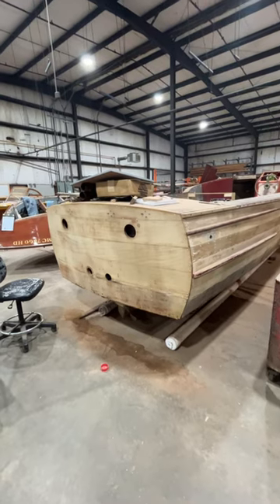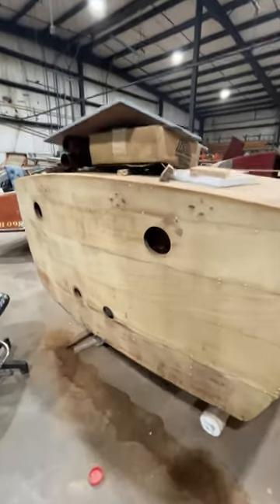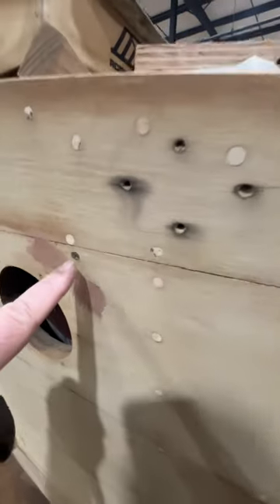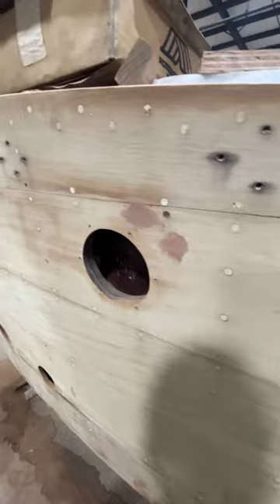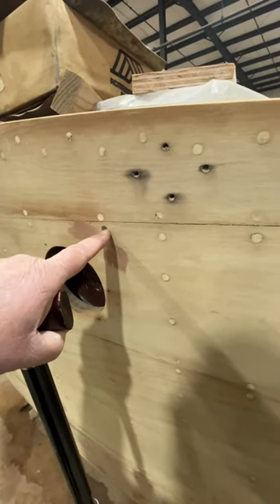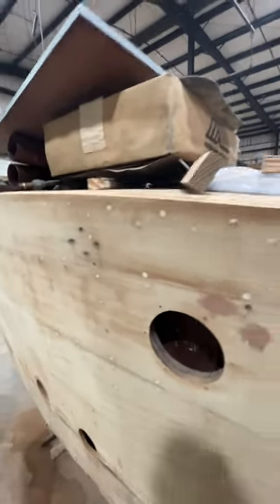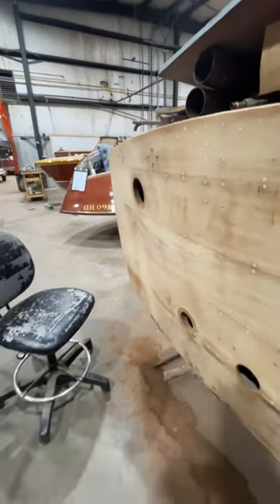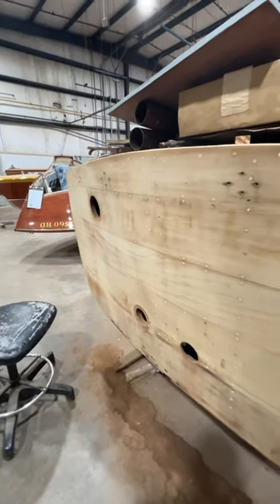Update on 1947 Chris Craft red and white express cruiser. Transom and painting materials